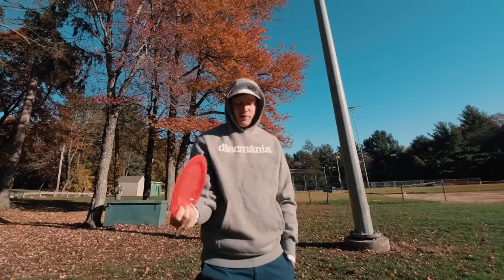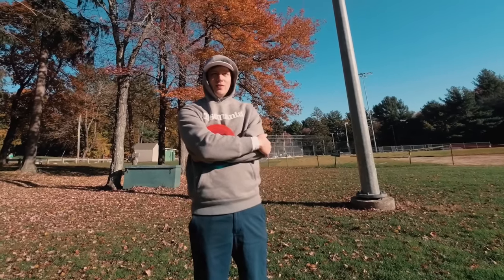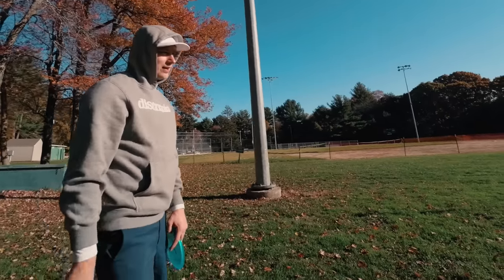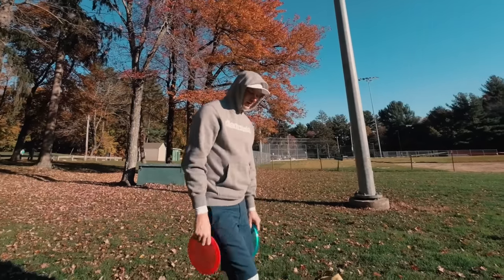Simon Lizotte | Slow Motion Form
Do you enjoy watching slo motion footage of pros? No way! What a strange coincidence... So do we... So yeah, here's Simon Lizotte just in case anyone was interested!

0:00 - GRIP
1:11 - 150 FT HYZER
1:23 - 150 FT FLAT
1:44 - 150 FT ANHYZER
1:59 - 250 FT HYZER
2:16 - 250 FT FLAT
2:30 - 250 FT ANHYZER
2:48 - 350 FT HYZER
3:06 - 350 FT FLAT
3:21 - 350 FT ANHYZER
3:34 - 450 FT HYZER
3:53 - 450 FT FLAT
4:08 - 450 FT ANHYZER
4:20 - MAX HYZER
4:34 - MAX FLAT
4:47 - MAX ANHYZER
5:04 - MAX 360 (its for fun ;)
5:21 - PUTT
5:37 - JUMP PUTT
5:53 - OUTRO